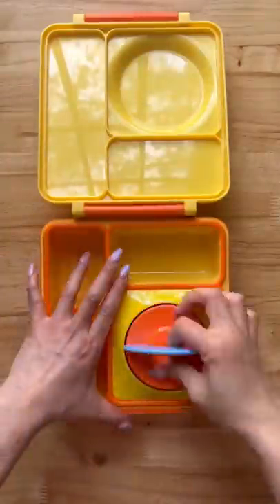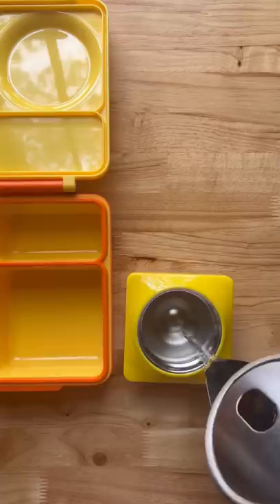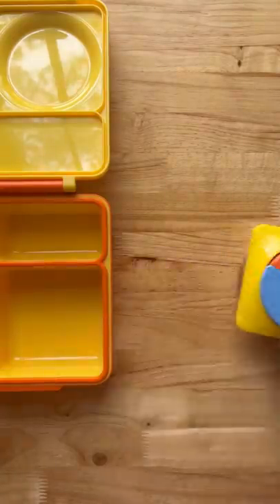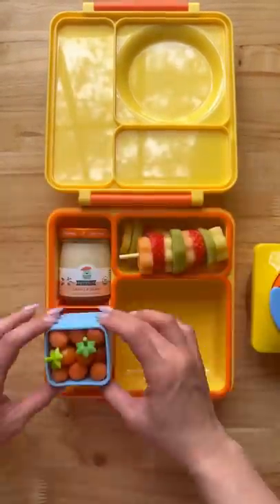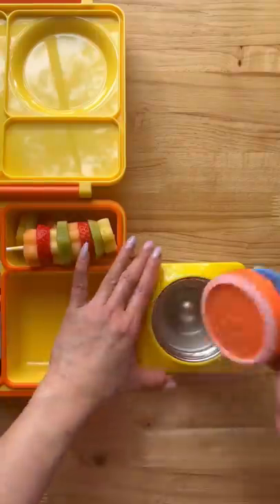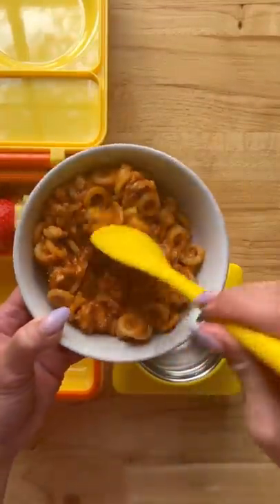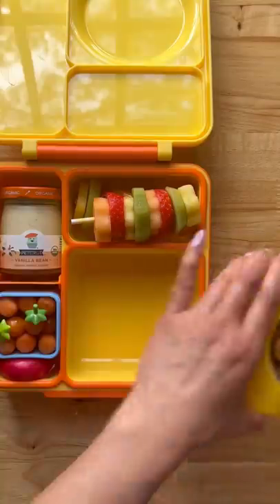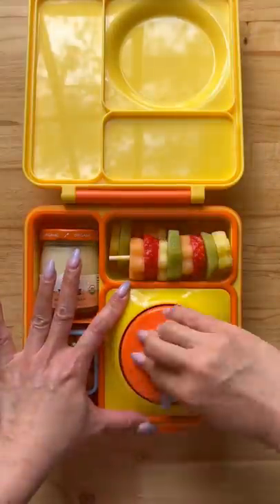School Lunchbox Ideas | Spaghettios